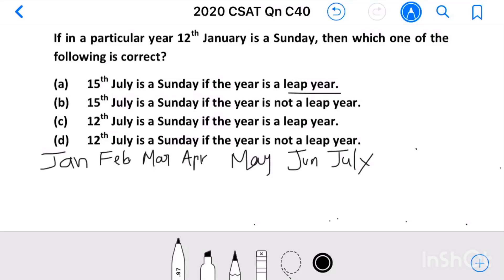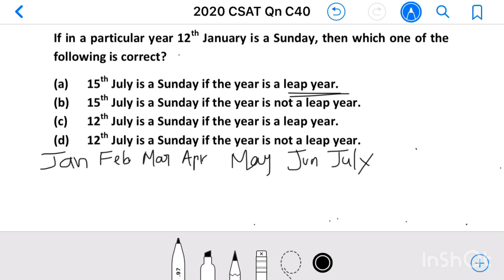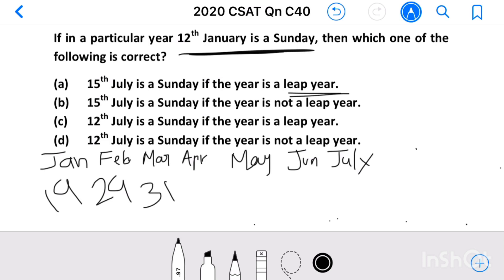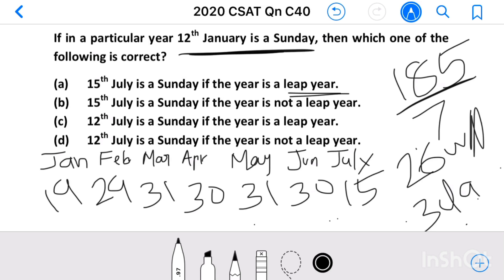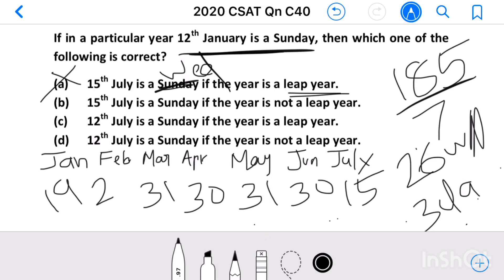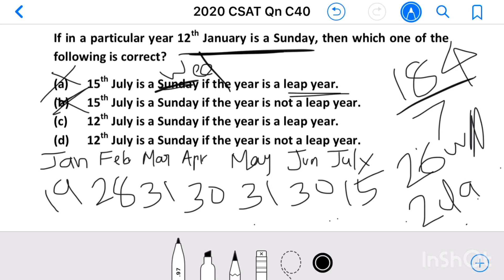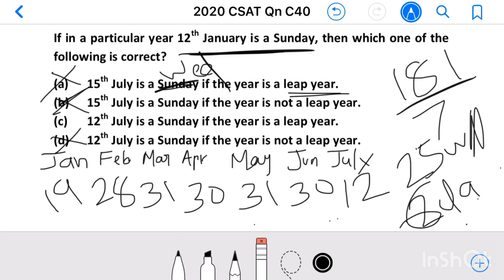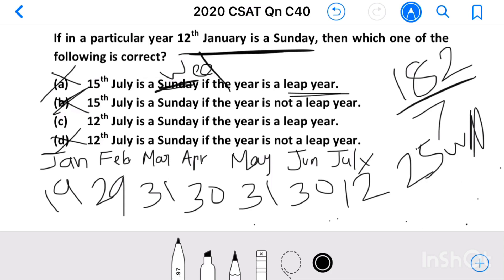Civil Services 2020_Qn C40, If in a particular year 12th January is a Sunday, then which one of ....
If in a particular year 12th January is a Sunday, then which one of the following is correct?
(a)  15th July is a Sunday if the year is a leap year.
(b)  15th July is a Sunday if the year is not a leap year.
(c)  12th July is a Sunday if the year is a leap year.
(d)  12th July is a Sunday if the year is not a leap year.